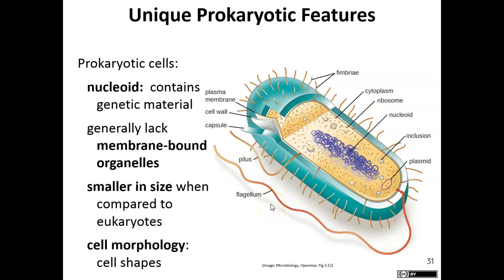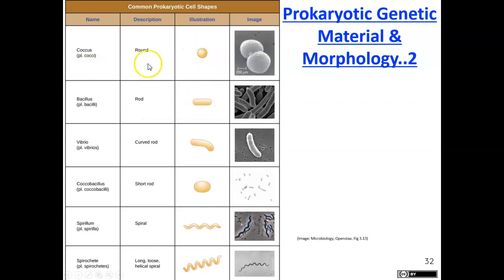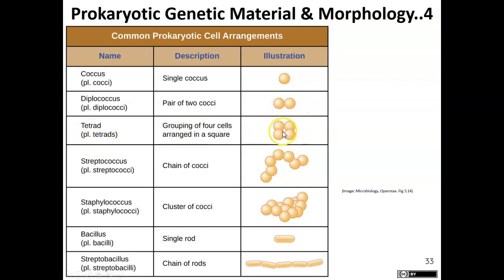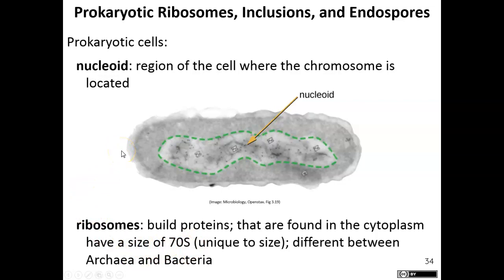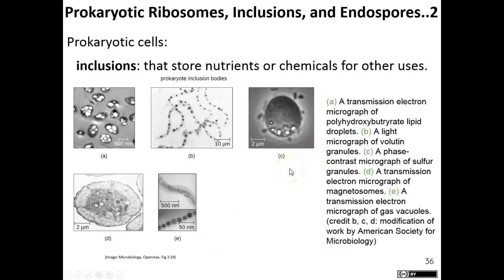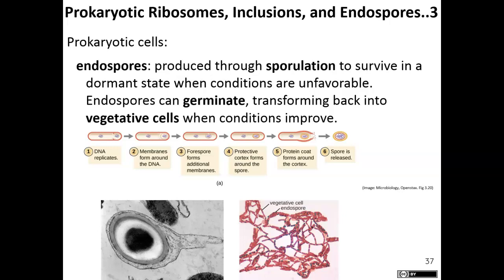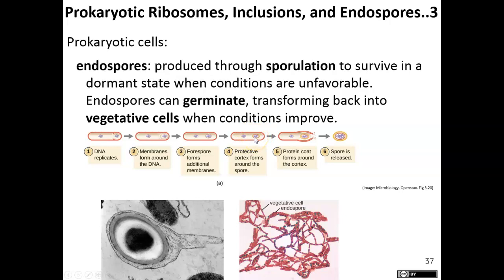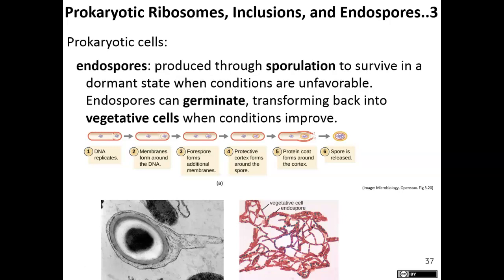Chapter 3 part 5 microbiology OER